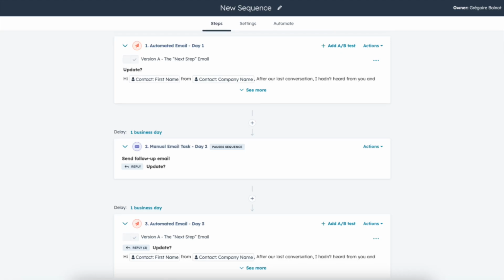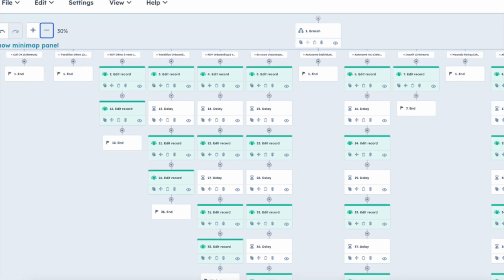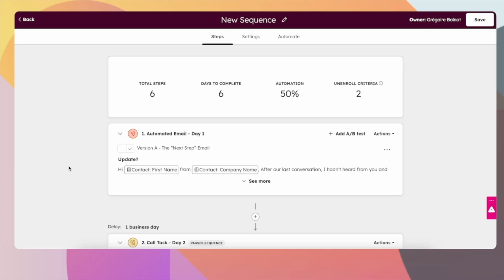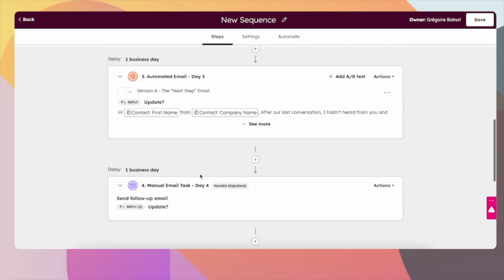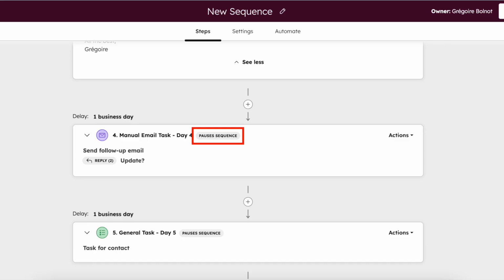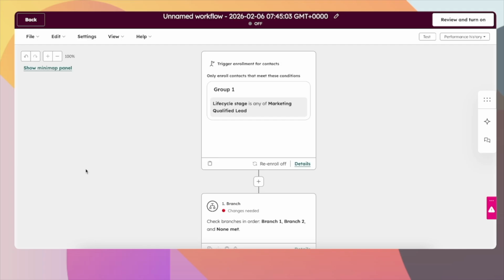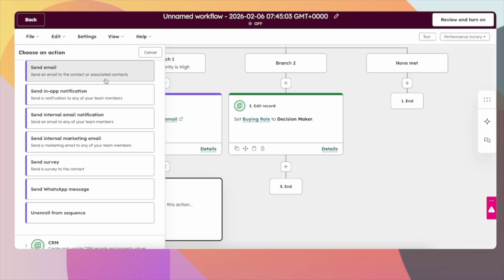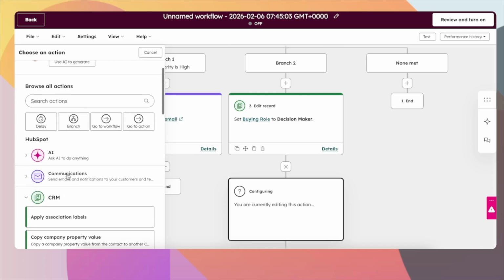HubSpot Sequences vs Workflows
🚀 Confused between HubSpot Sequences and Workflows? This is the only video you need to finally understand the difference.

In this expert breakdown, I explain:
✅ What Sequences are actually built for
✅ What Workflows are really designed to do
✅ Why both can send emails but shouldn’t be used the same way
✅ The most common mistake that breaks CRM trust
✅ How to combine Sequences and Workflows the right way

By the end, you’ll clearly know:
👉 When to use a Sequence
👉 When to use a Workflow
👉 And how to avoid messy automation inside HubSpot

🎯 Perfect for:
* Sales teams using HubSpot Sales Hub
* RevOps building structured automation
* Marketing teams confused about automation tools
* Founders who want a clean CRM architecture

Want ready-to-use workflows that actually scale?
Get access to The Workflow Box 🧰
Production-ready workflows for:
• Lead routing
• Data hygiene
• Lifecycle management
• Clean automation patterns

🧠 Timestamps:
00:00 Why Sequences & Workflows are confused
00:31 The core difference explained clearly
01:04 What are Sequences
01:46 Sequences Emails
02:26 The Conversational Logic of Sequences
03:04 Workflows
05:12 How Sequences and Workflows work together
06:23 Time to Go Deeper

💡 Master HubSpot the Right Way
Automation inside HubSpot is powerful but only if you use the right tool for the right job.
Sequences organize human outreach.
Workflows orchestrate processes at scale.
Use them correctly, and your CRM becomes a growth engine.Use them incorrectly, and it becomes noise.

40-video roadmap to fully optimize your HubSpot portal.
Proven workflows + action plans to automate what actually matters.
Build clean data structures and avoid the messy CRM trap.